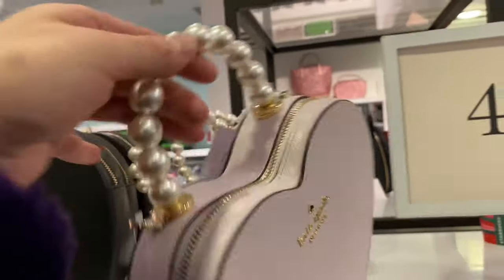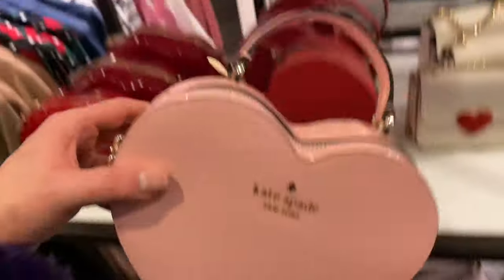Kate Spade Outlet NEW HEART BAGS AND MORE! *Shop With Me*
Kate Spade Outlet has brought out the Valentines Day collections AND the much beloved LOVE SHACK Heart Bags! Lets take a shop with me trip to Toronto Premium Outlets for the latest Kate Spade Outlet pieces! 😍🖤👜

Kate Spade Outlet bag links if available online*;